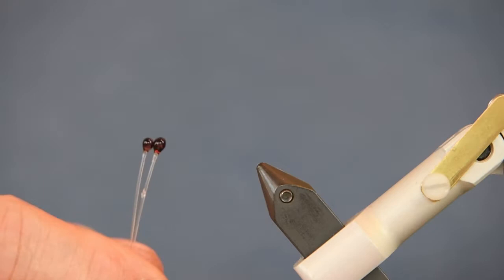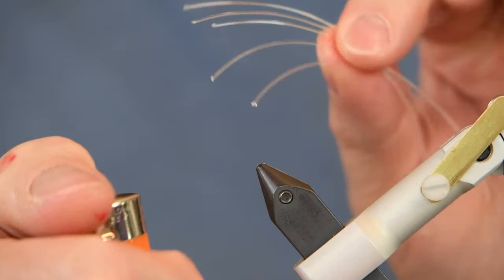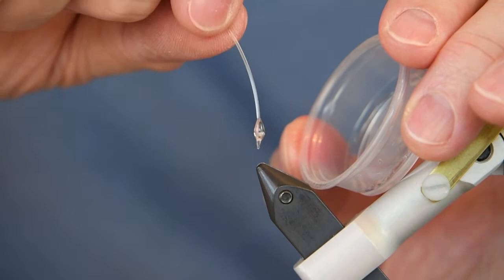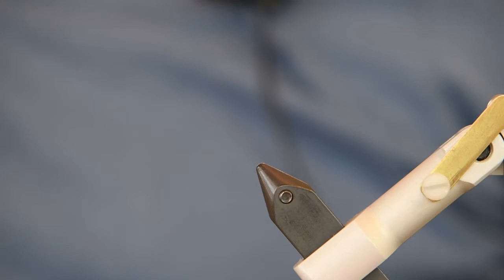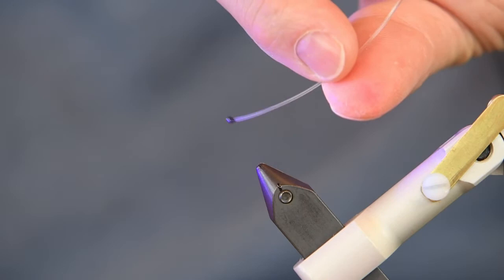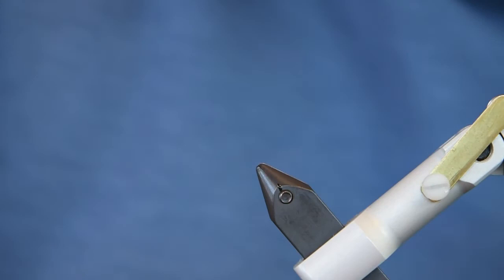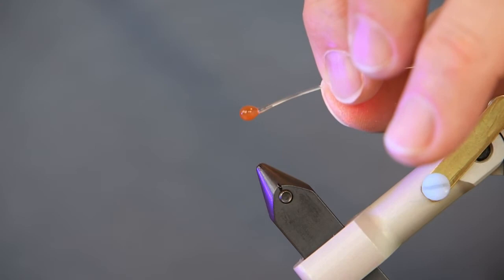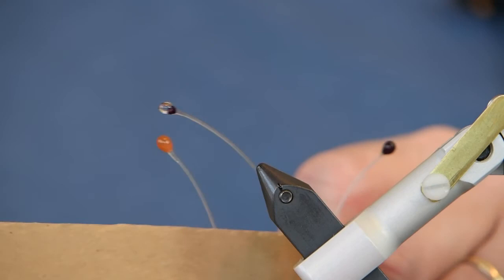Shrimp Crab Eyes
A short instructional video on how to make shrimp and crab eyes using monofilament fishing line and Solarez UV resin.